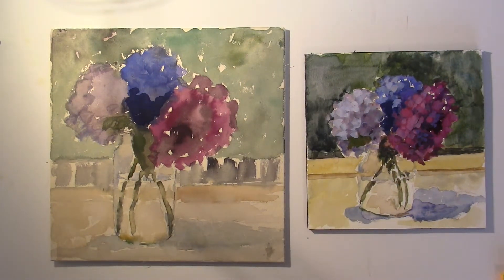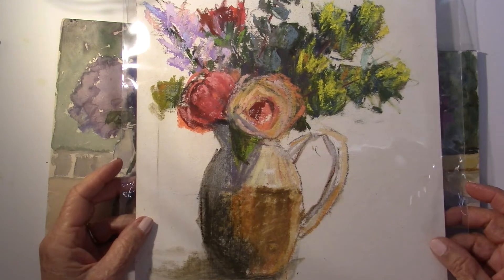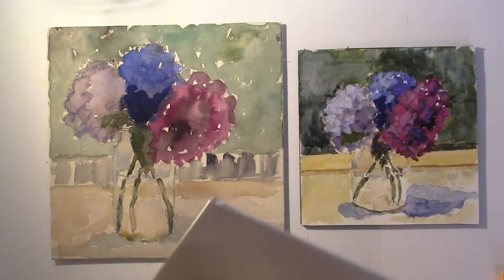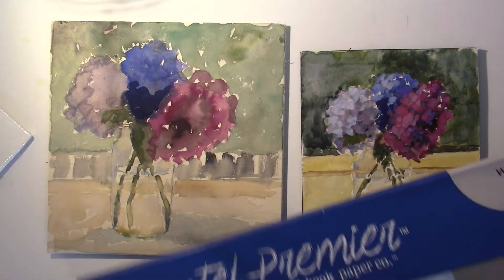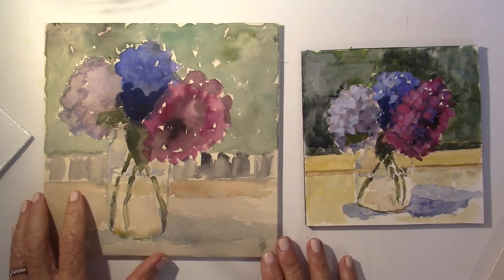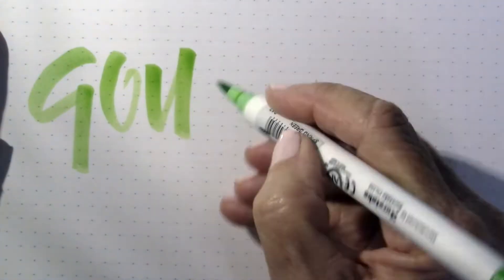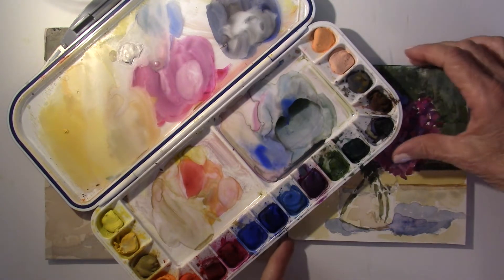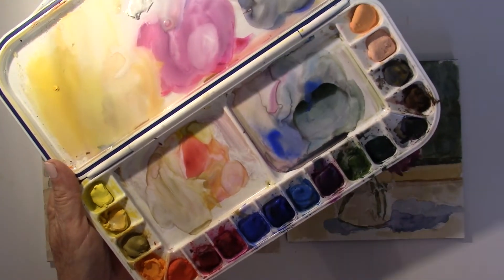Greenville Hydrangeas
Day 18 of the pastel journey! This one was fun to paint.